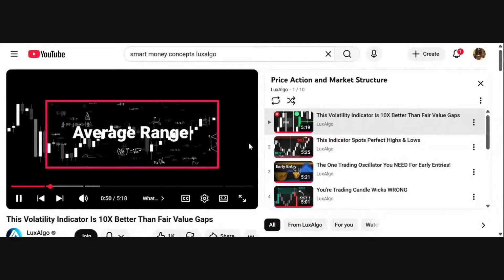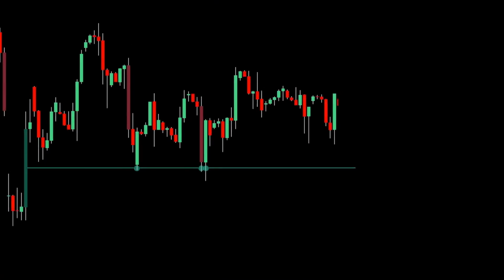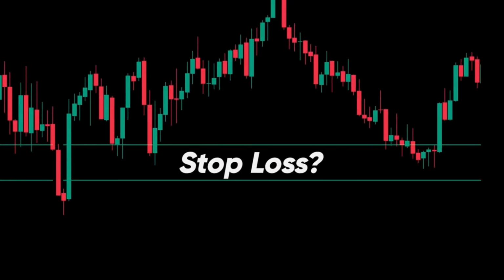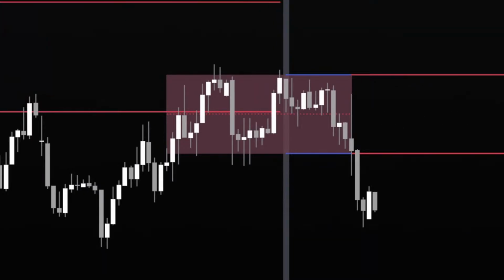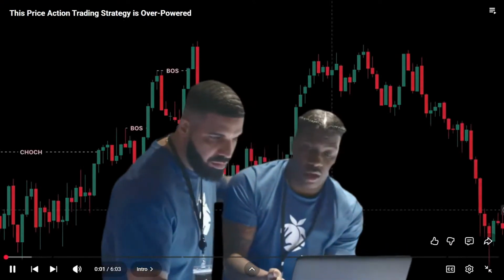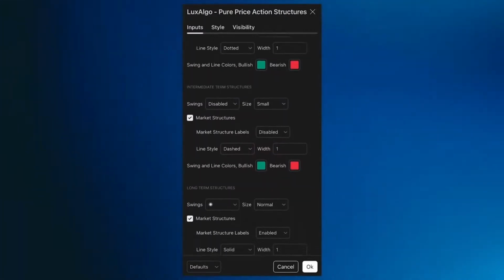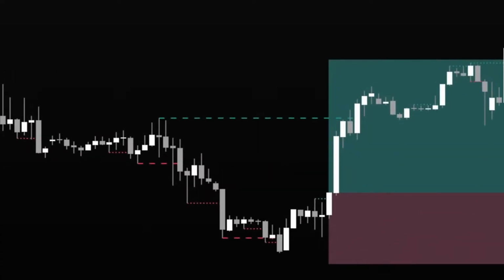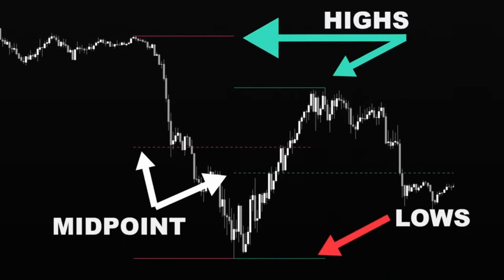Live Trading with KoolCrypto